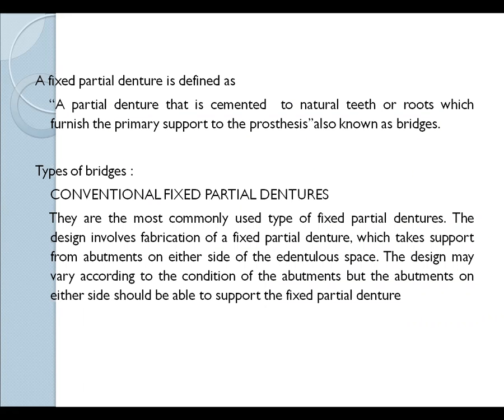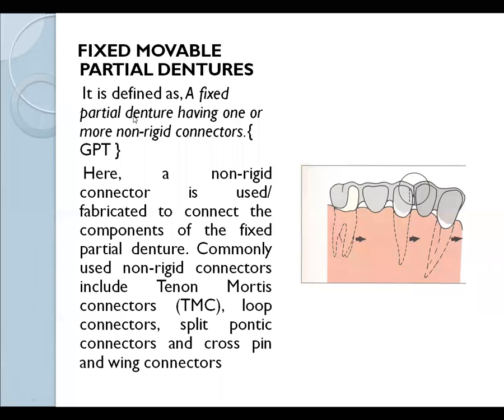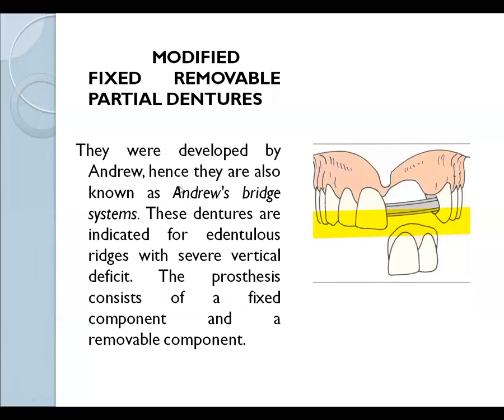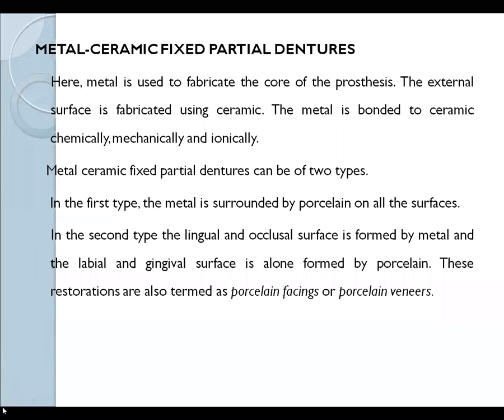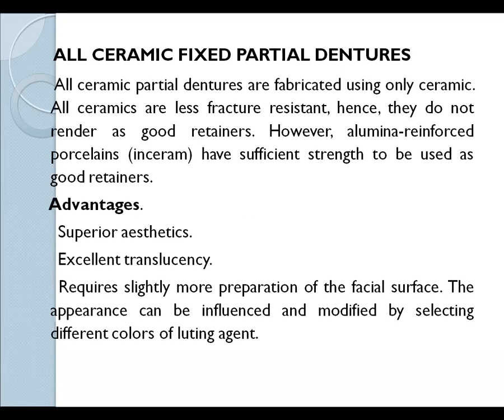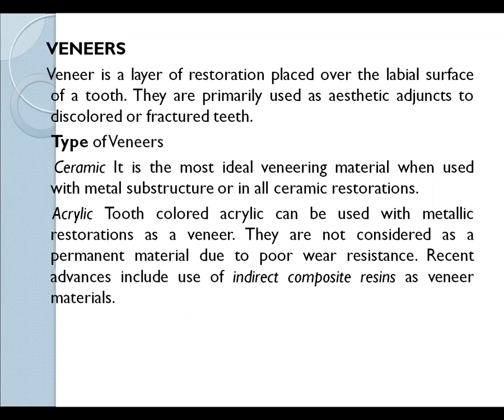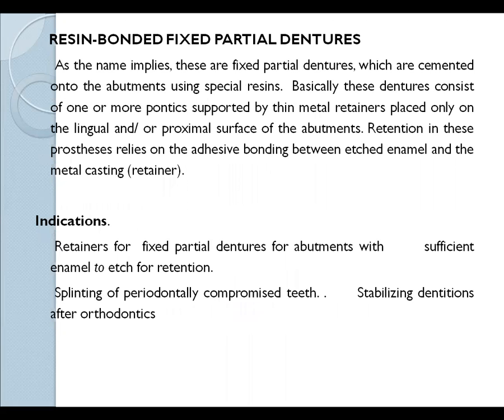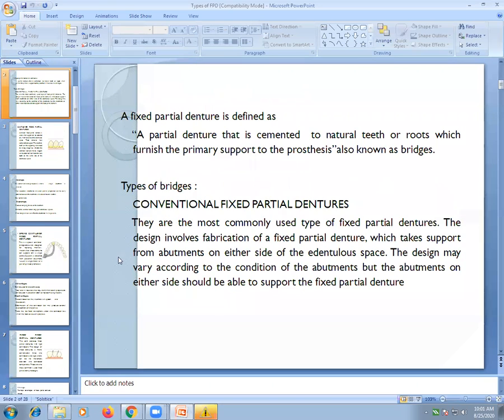Introduction to FPD part - 2